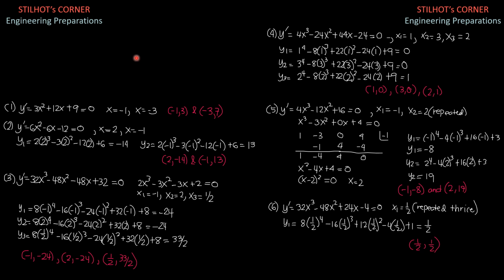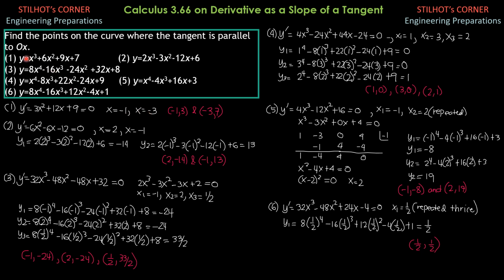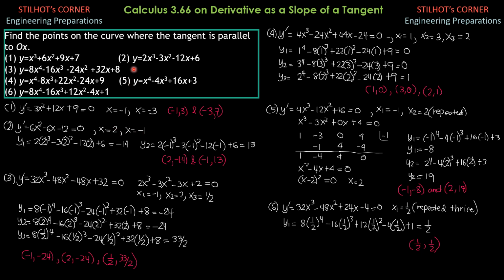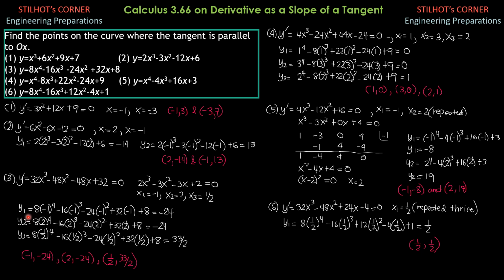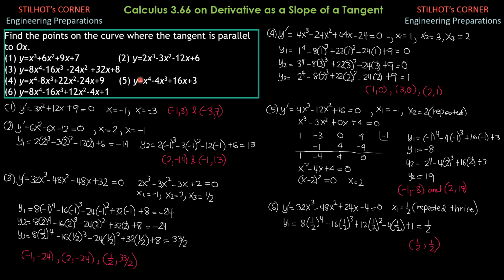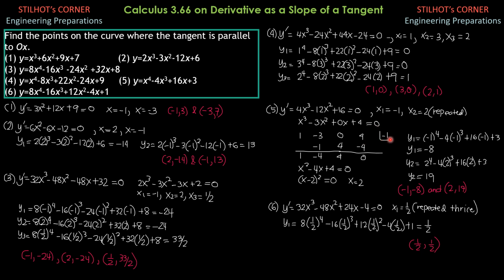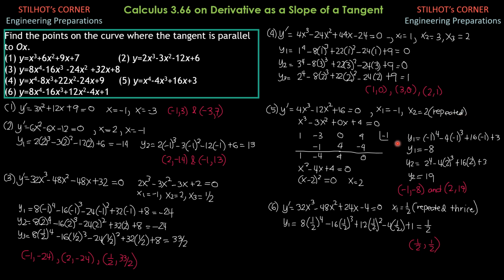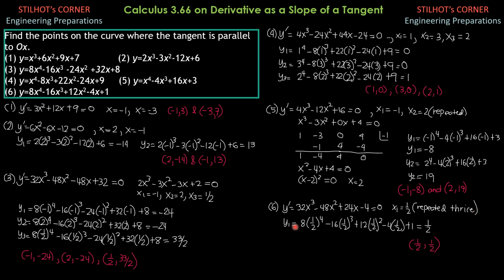Calculus 3.66on Finding Points on the Curve Where Tangent is Horizontal.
This video presents solutions to problems on finding points on the curve where the tangent line is parallel to the X-axis.